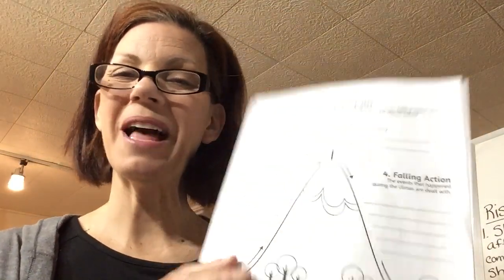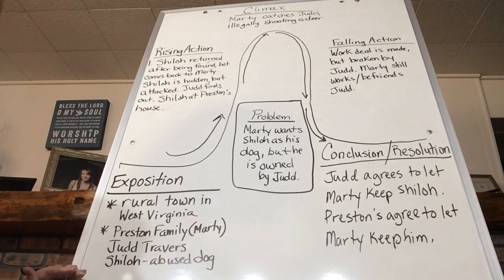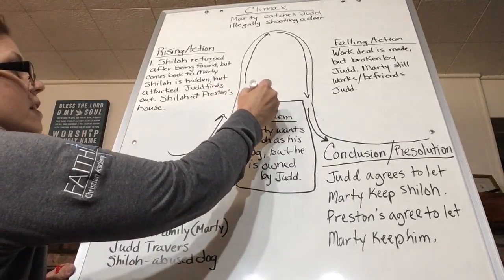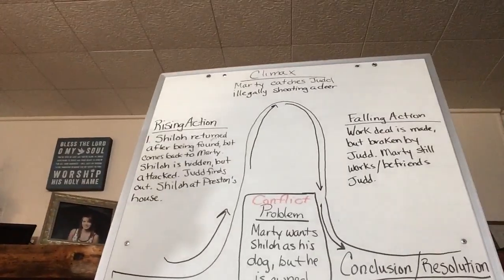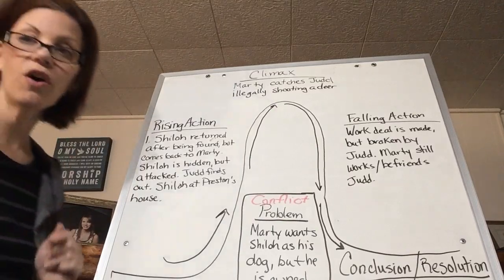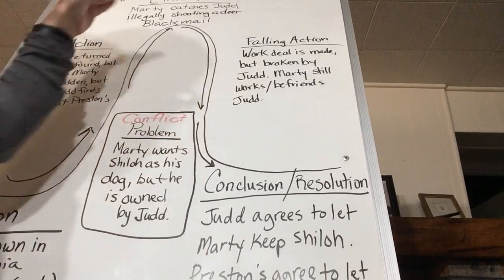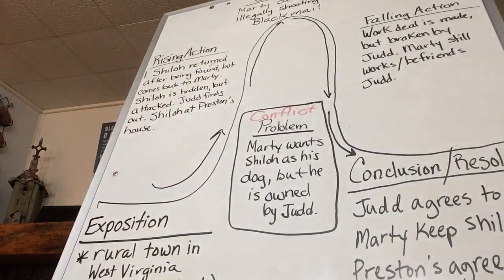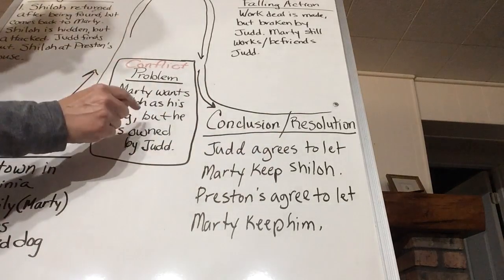shiloh Plot Mountain